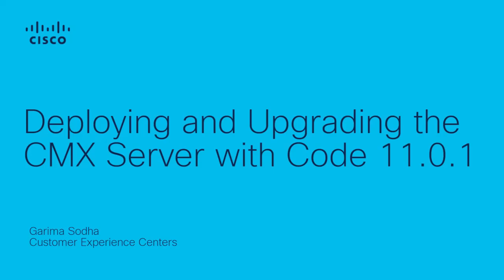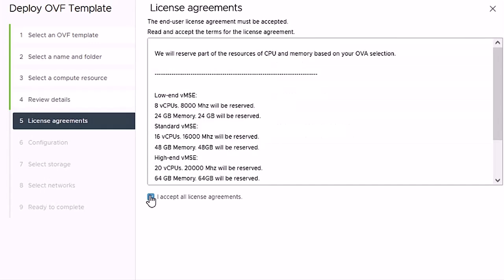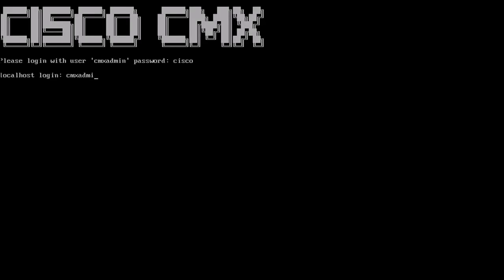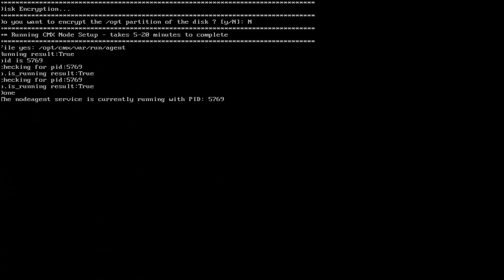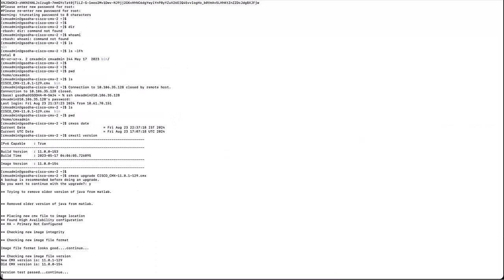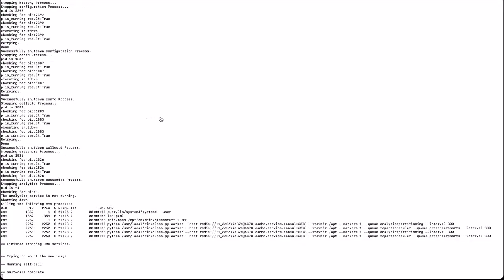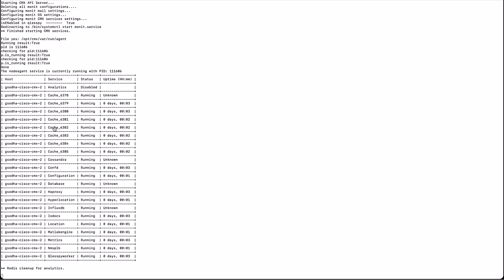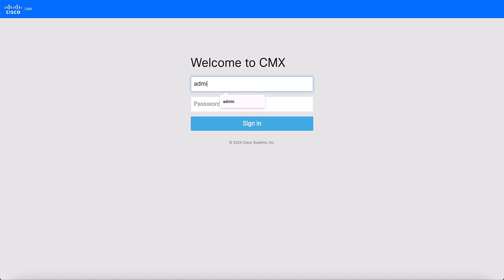Deploy & Upgrade Cisco CMX Server to Code 11.0.x | Step-by-Step Installation Guide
In this video, learn how to deploy and upgrade Cisco Connected Mobile Experiences (CMX) Server to version 11.0.x. We walk you through the installation process, system prerequisites, and upgrade steps so you can ensure location-based services and analytics are running on the latest, most secure CMX software release.

What you’ll learn in this video:
  – How to deploy a CMX server and configure system requirements
  – Upgrade procedures from previous CMX versions to 11.0.x
  – Key enhancements and considerations for Cisco CMX 11.x